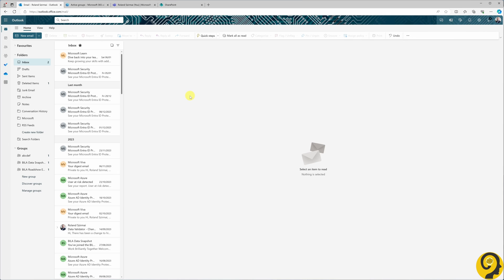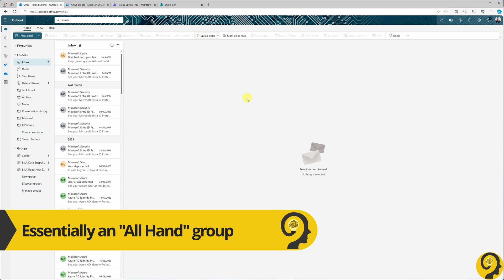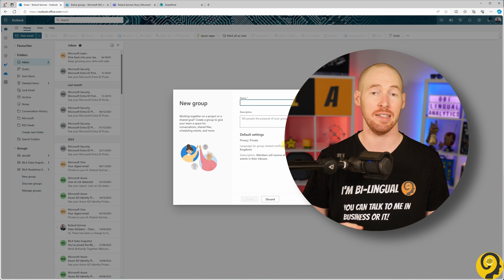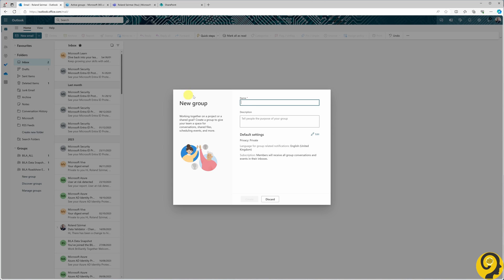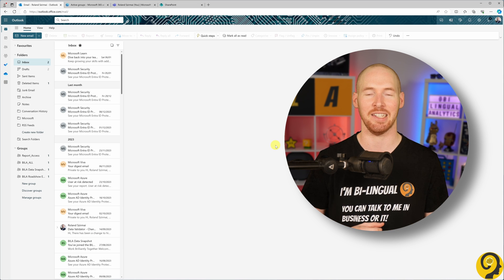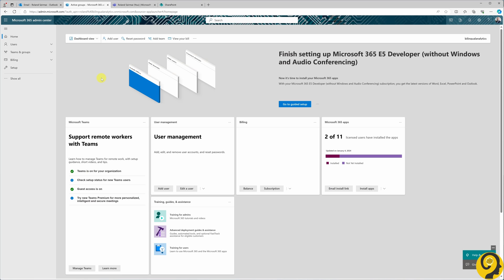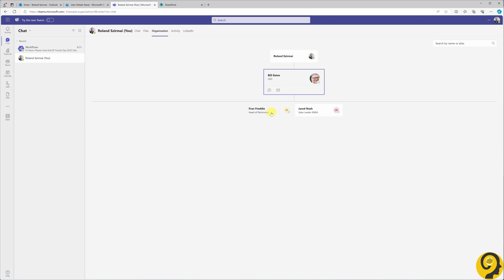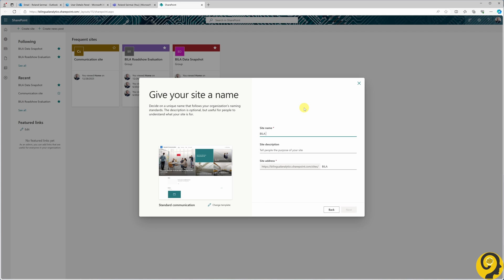Fully Automated Power BI Access Management Tool using Power Apps and Power Automate - Part I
In today's video, we're diving into the world of Power BI access management.
If you've ever struggled with the manual hassles of setting up and managing access to your Power BI workspace, data models, reports, or apps, you're in the right place.

In this tutorial, I'll walk you through an ingenious solution I've developed – a Fully Automated Power BI Access Management Tool using Power Apps and Power Automate. Say goodbye to the headaches of manual approval processes and hello to streamlined, efficient management.

I'll guide you step-by-step on how to automate the approval process seamlessly. No more tedious tasks or worrying about missed details. What's even better? I've incorporated a documentation feature to keep you informed on all approval details.

Whether you're a seasoned Power BI developer or just getting started, this video has something valuable for everyone. Empower your workflow, enhance efficiency, and simplify access management with this game-changing tool.

Let's make Power BI access management a breeze together!

Roland

Power BI REST API - How To Get Started And What To Expect as a Non-Technical User

Chapters:
00:00 Topic Of The Day - Automated Access Management
00:43 Intro
00:53 BI-Lingual Analytics
01:11 The Problem - Manual Access Management
03:02 High-Level Explanation of the Solution
03:52 Tools Used
04:06 Prerequisites - Office Groups
05:45 Prerequisites - Org Chart
06:30 Prerequisites - SharePoint Site
07:05 Power Platform License
07:18 Roadmap - What's Next
07:40 Questions - Comments
07:46 End

📍 – Sydney, Australia

📽 GEAR:
📷 – Sony ZV-E10